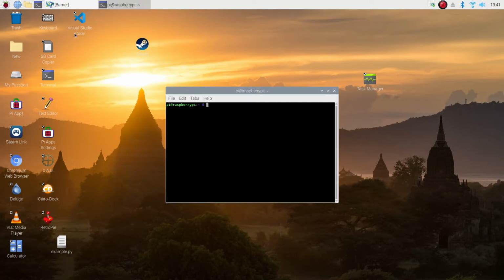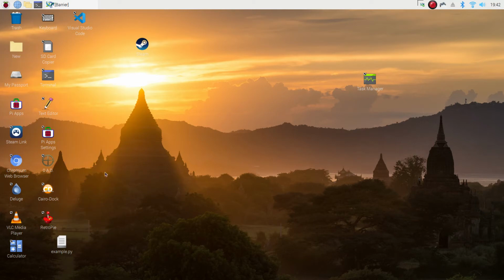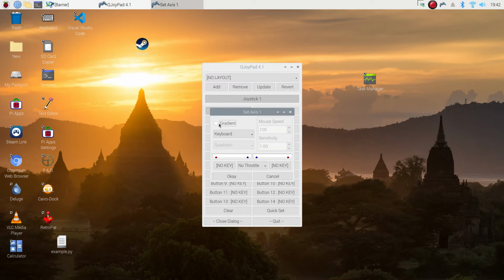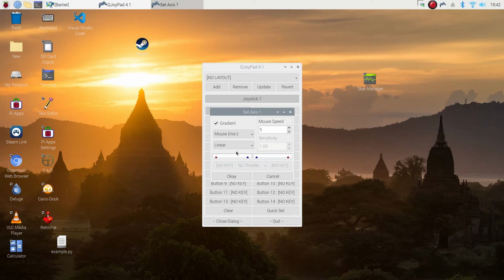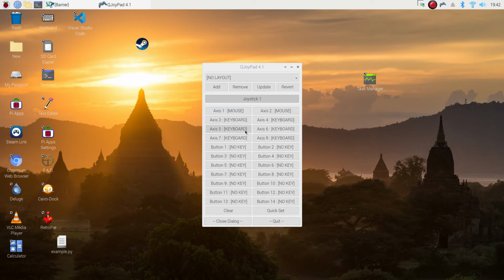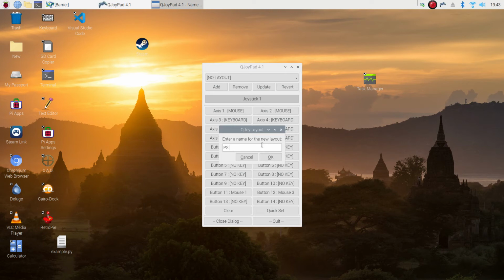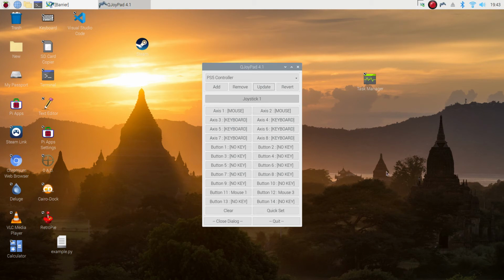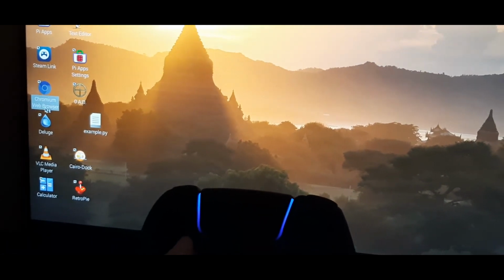How to use your Controller as a Mouse on the Raspberry Pi (2021) using QJoyPad